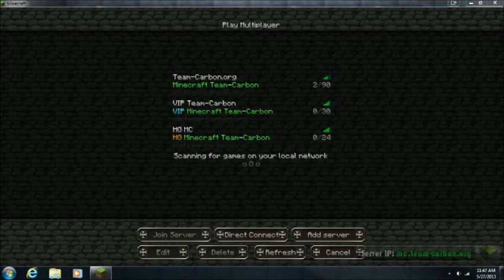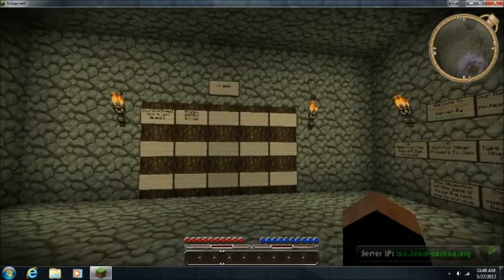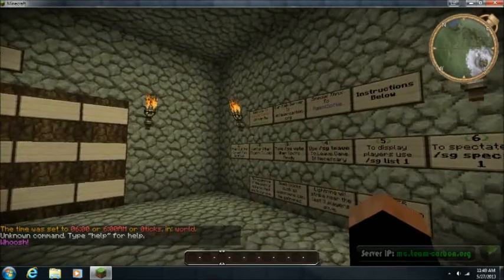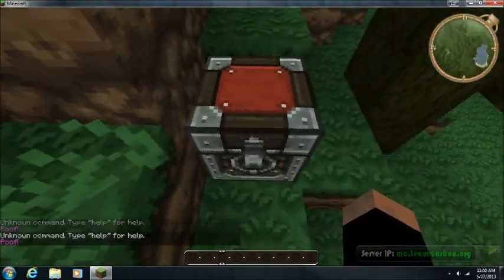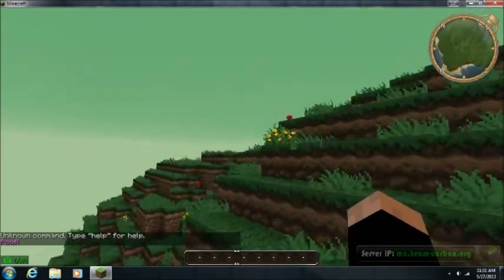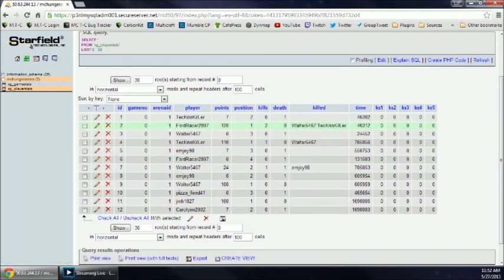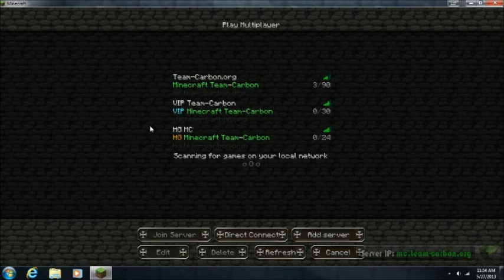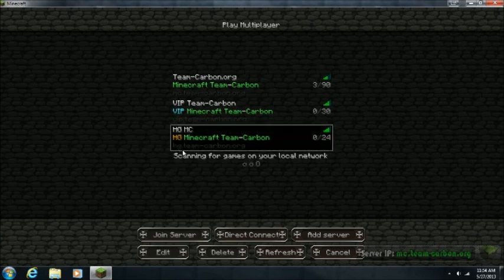05-27-2013 Update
Change Log:
- Added the Hunger Games server at hg.team-carbon.org.